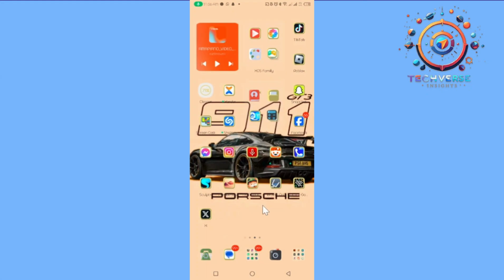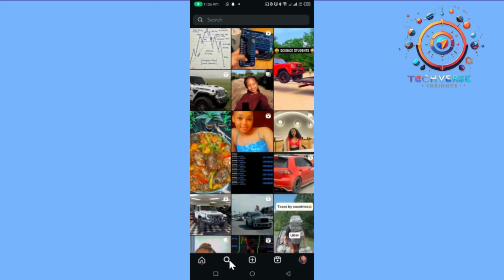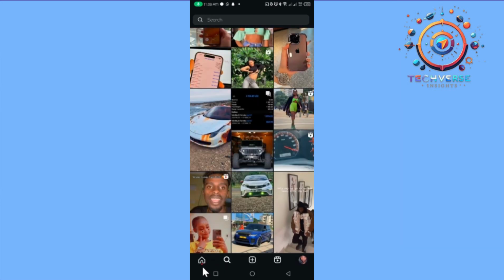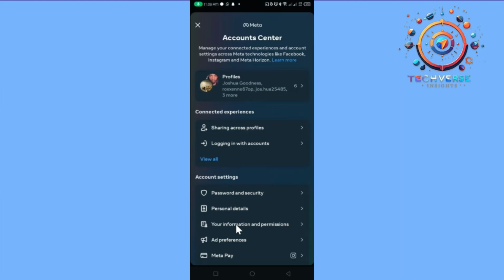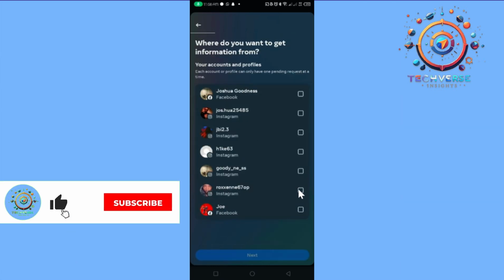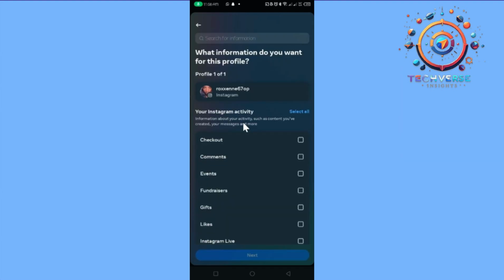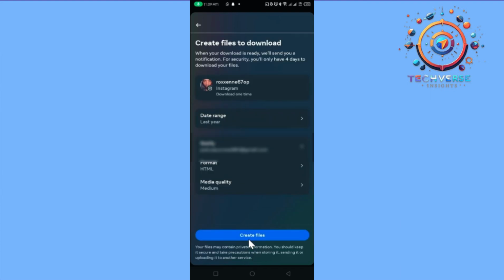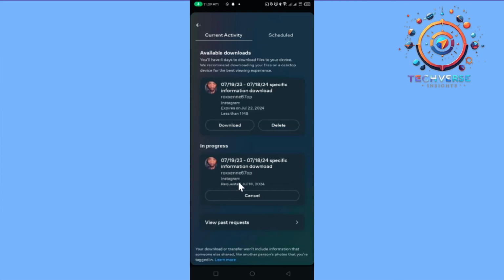How To Check Search History On Instagram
Want to check your search history on Instagram?
In this video, we'll guide you through the steps to view and manage your search history on Instagram.
Follow this simple, step-by-step tutorial to see what you've searched for and clear your search history if needed.